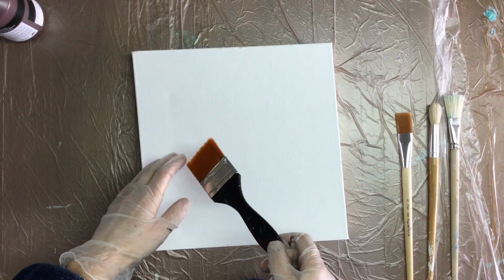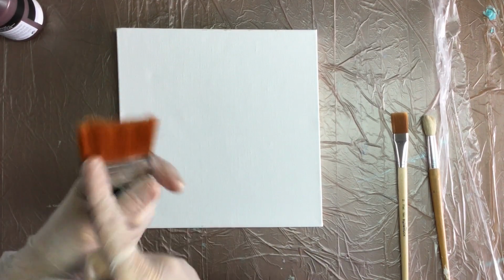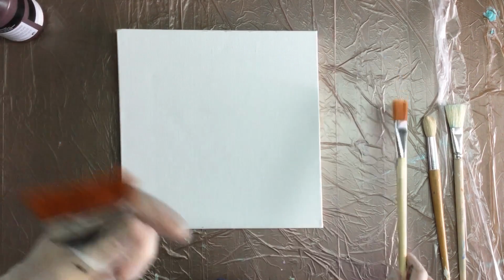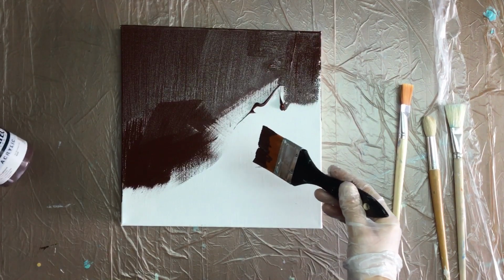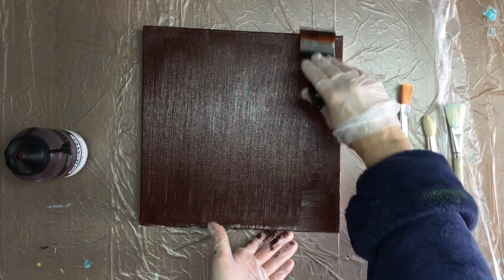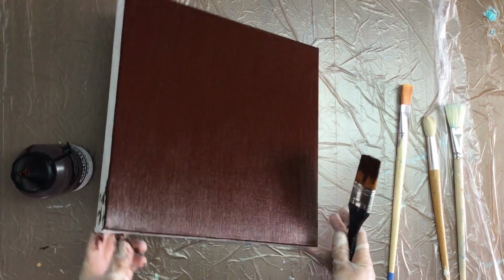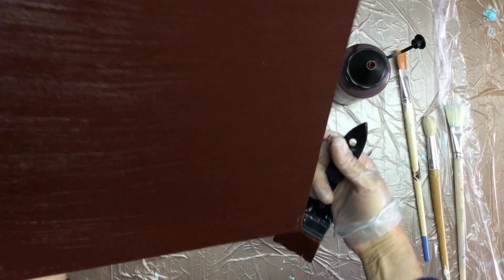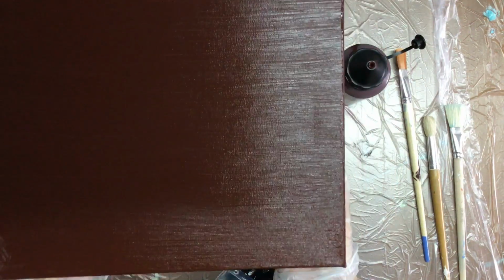( 037 ) Painting a background. ( request )